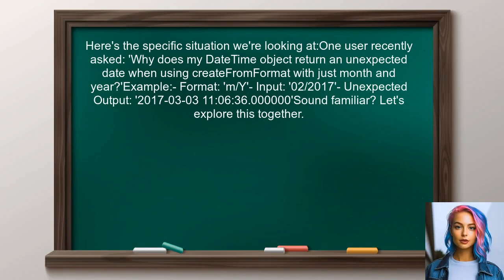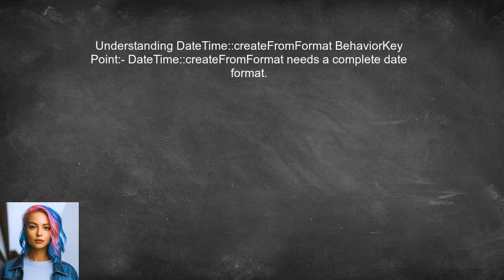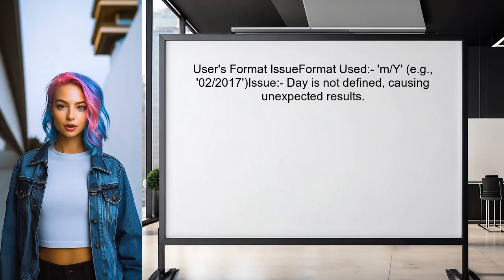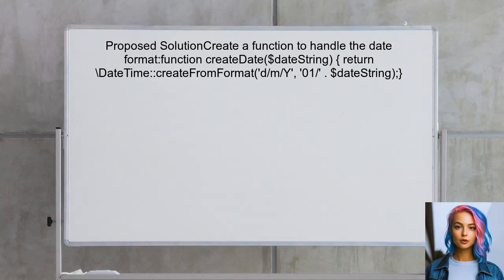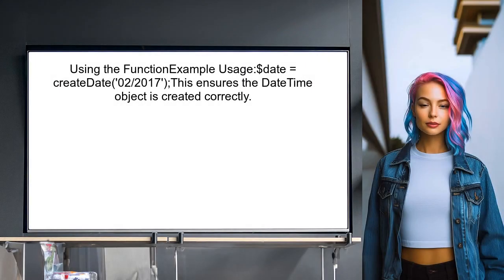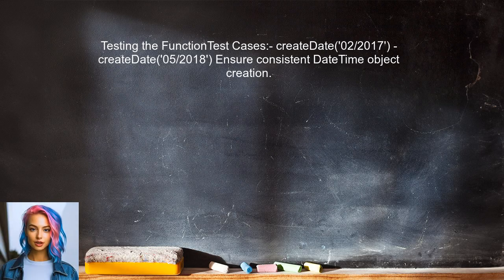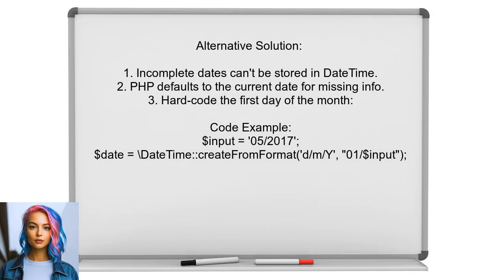Understanding PHP DateTime::createFromFormat Behavior: Common Issues & Solutions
In this video, we delve into the intricacies of PHP's DateTime::createFromFormat method, a powerful tool for parsing date and time strings. While it offers great flexibility, many developers encounter common pitfalls that can lead to unexpected results. Join us as we explore these issues, providing clear explanations and practical solutions to help you master date and time handling in your PHP applications.

Today's Topic: Understanding PHP DateTime::createFromFormat Behavior: Common Issues & Solutions

Related to